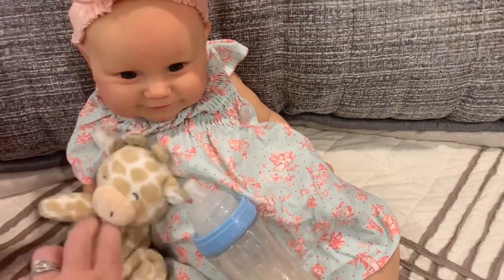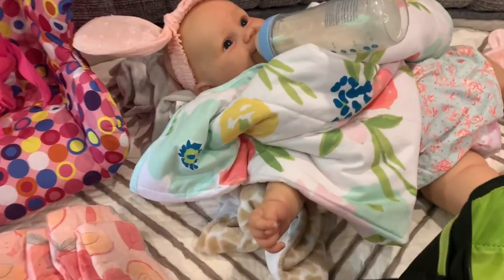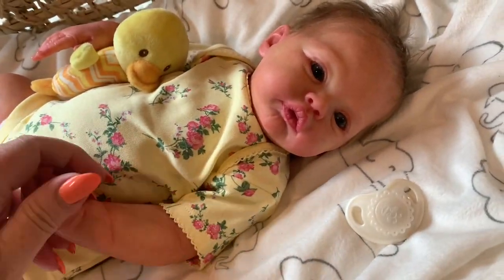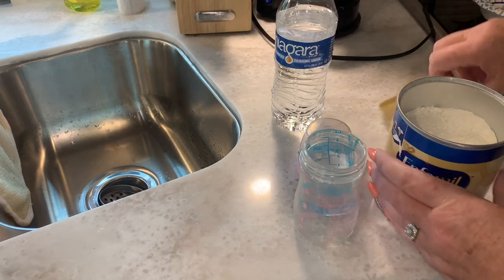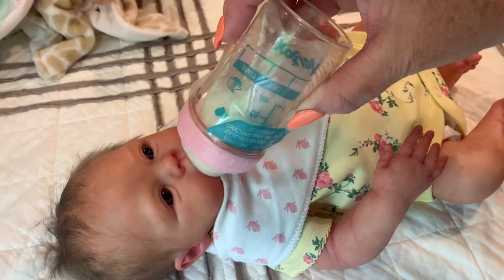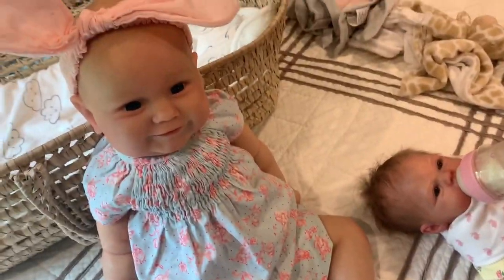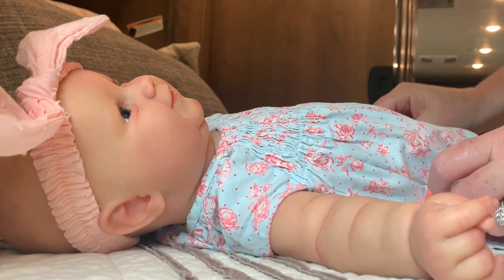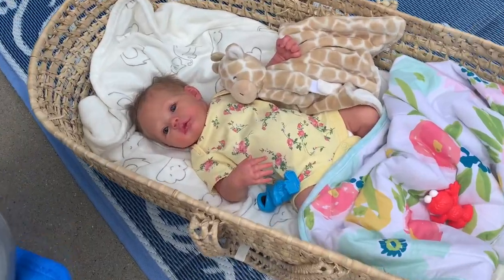Traveling with REBORNS in the RV camping with 2 babies| reborn outing | reborn video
We take Maddie and Meadow woth us on a RV camping trip. This is our first year owning an RV and “glamping” there will be 4 parts to these videos